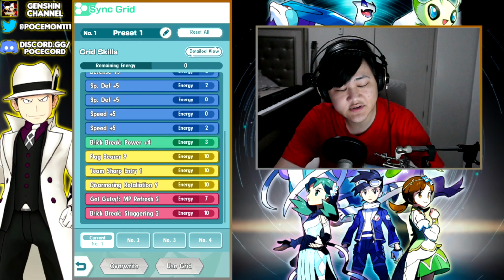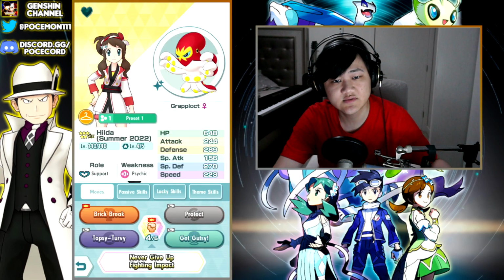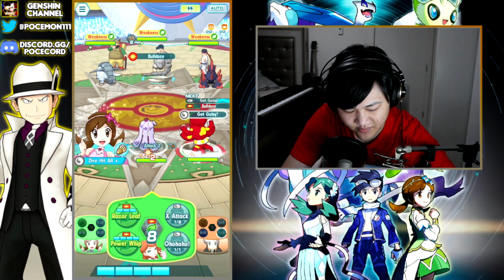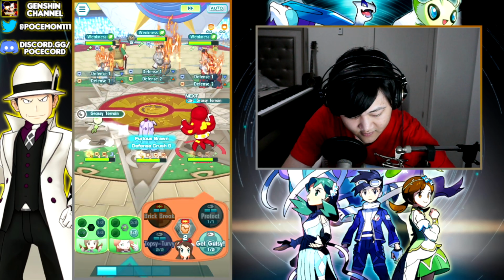Is She Really That Bad...? 3/5 Summer Hilda & Shiny Grapploct Showcase! | Pokemon Masters EX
Video Title: Is She Really That Bad...? 3/5 Summer Hilda & Shiny Grapploct Showcase! | Pokemon Masters EX

Trying out the new 3/5 Summer Hilda & Shiny Grapploct in Pokemon Masters EX!